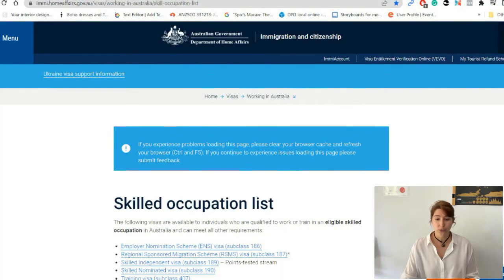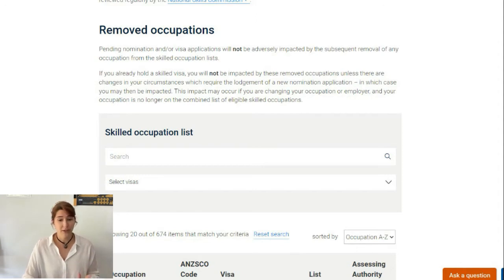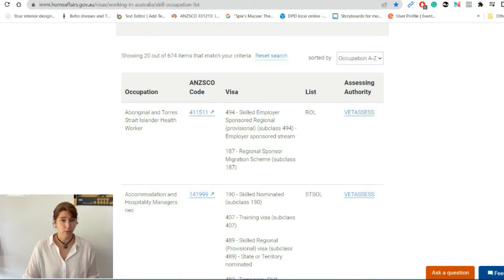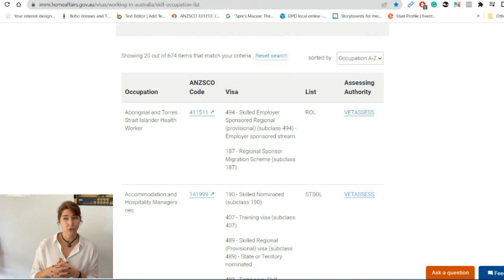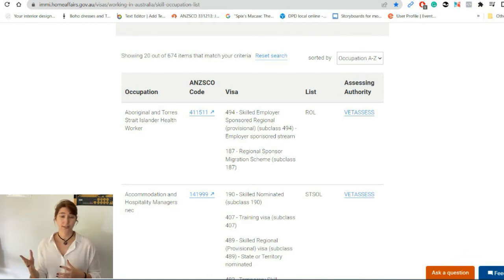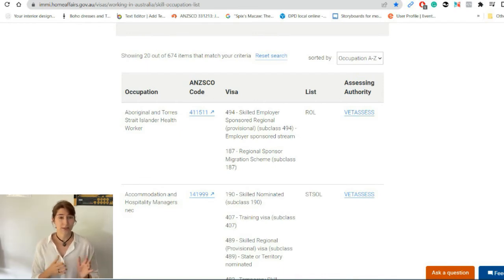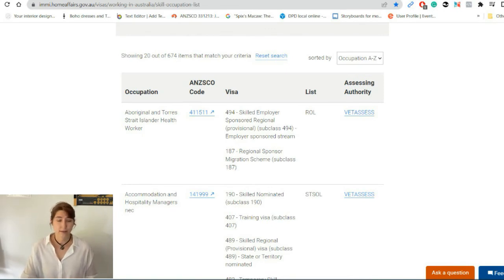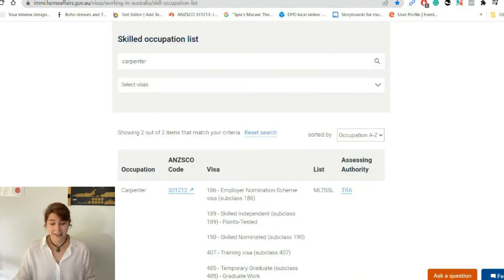Skilled Occupation List Australia - how to read it, why SOL is important, what you don't know?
👉Hi guys,
we are Monika and Edgar.
Polish and Mexican, living on the Gold Coast, Australia. 🦘

In this video, I'm explaining what is SOL - Skilled Occupation List
How to read it?

I teach English, especially, preparing students for the IELTS certificate.

We run a magazine as well so if you are into sustainability, check this out:
📗NoWhere Else